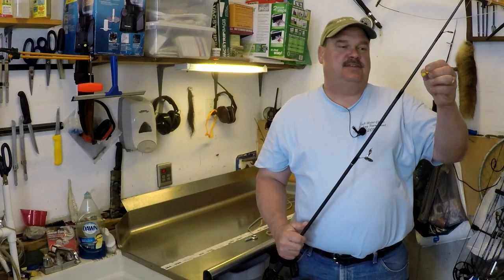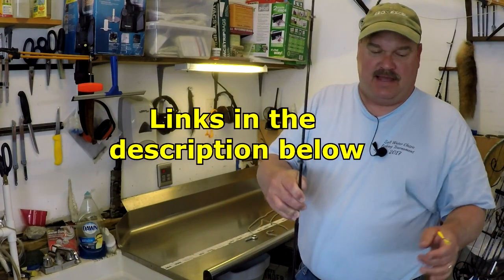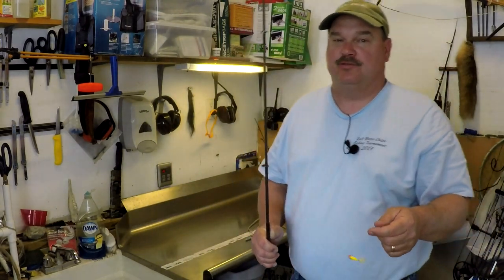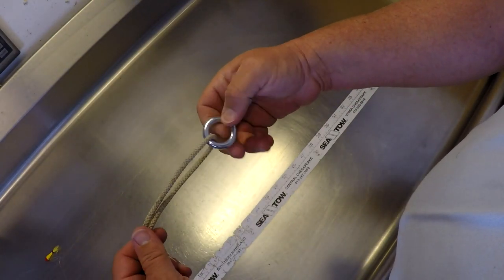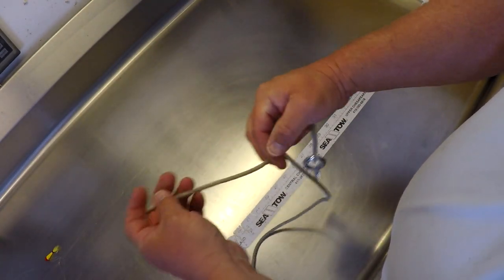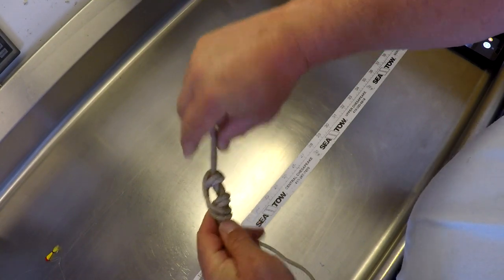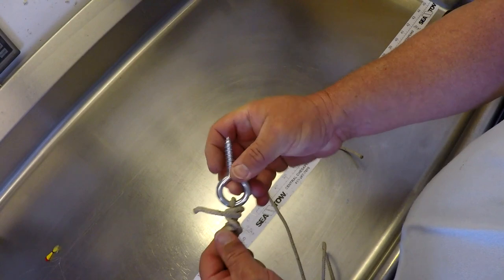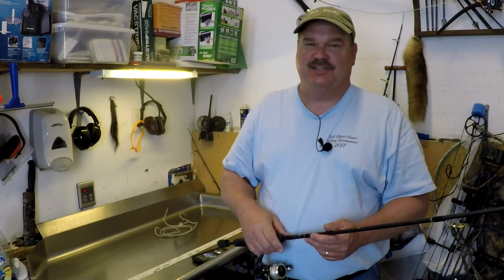Shad Killer Rig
How to tie a SHAD KILLER RIG!  Catch more hickory shad during the shad run with this easy to tie shad rig.   A shad dart and shad spoon make up the rig with a few surgeon's loops and an improved cinch knot.